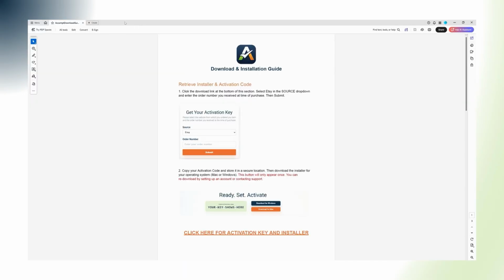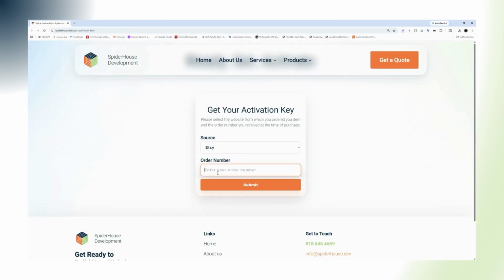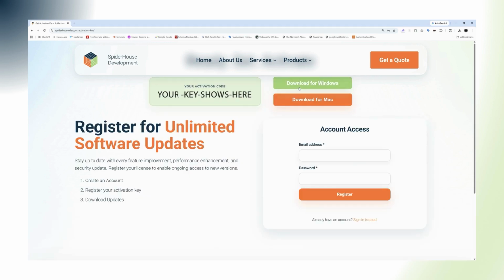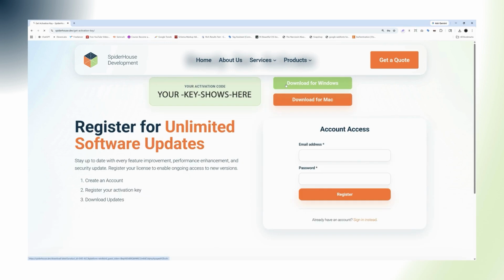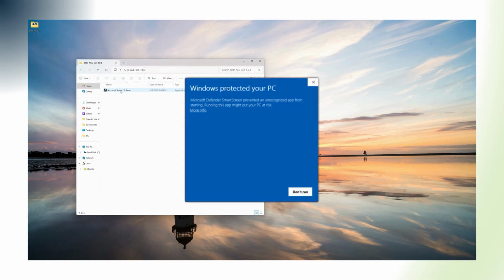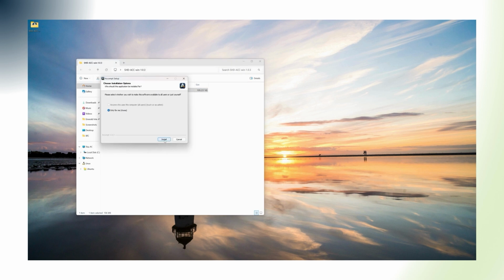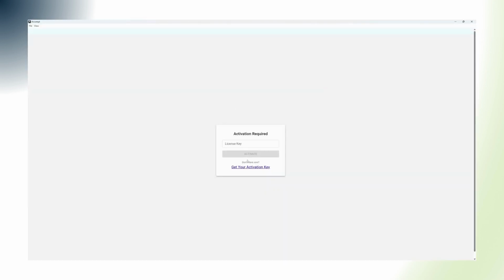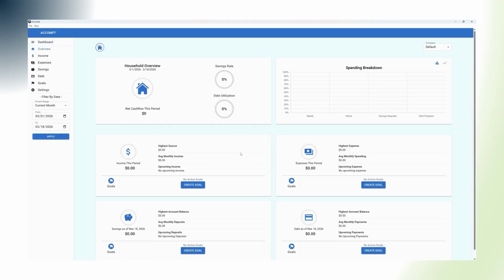How to Activate Accompt Finance Tracker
Get up and running with the Accompt Finance Tracker in minutes a take control of your personal finances with this easy to use budgeting software. This walkthrough covers everything you need to know about downloading, activating, and starting your setup so you can begin tracking your finances right away.